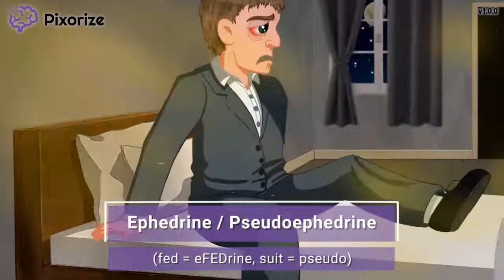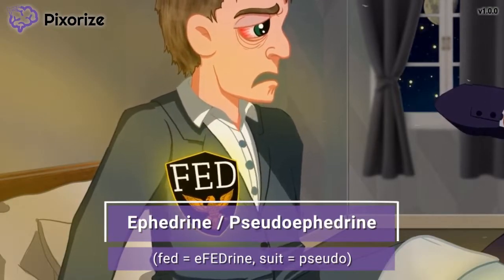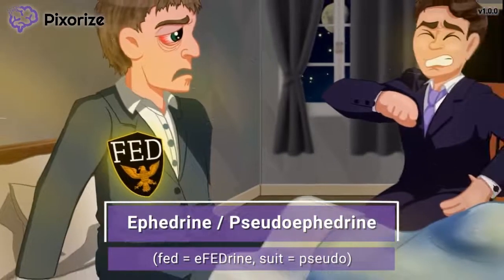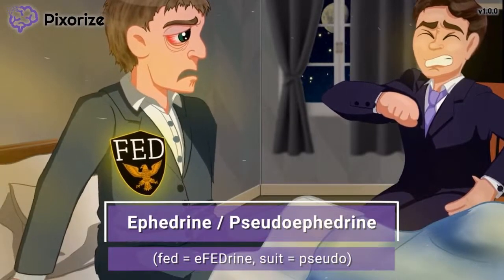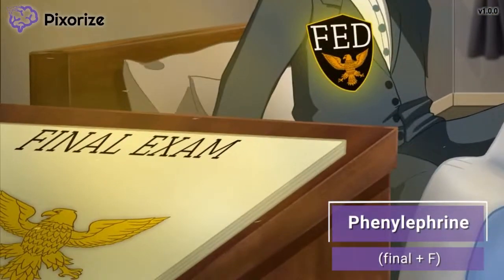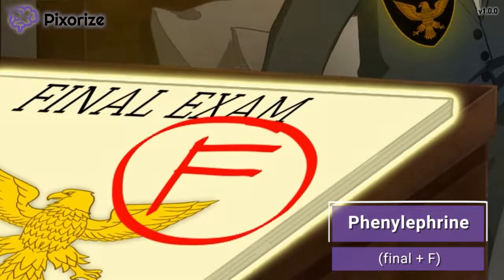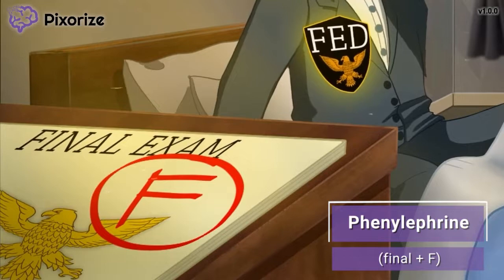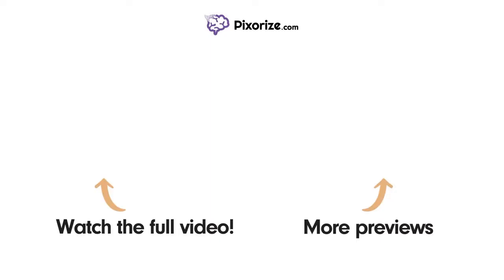Ephedrine / Phenylephrine Mnemonic for Nursing Pharmacology (NCLEX)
Study this Ephedrine / Phenylephrine NCLEX mnemonic and other mnemonics with Pixorize.

Ephedrine, pseudoephedrine, and phenylephrine are medications that have different effects depending on their route of administration. When given nasally or orally, they can be used to treat congestion. When used as a decongestant, a potential side effect is rebound nasal congestion, so patients should not take these medications for more than 3-5 days and should taper off the drug slowly.  When given through an IV, these drugs act systemically as vasopressors, where they constrict the blood vessels to increase blood pressure. Regardless of the route of administration, side effects to look out for include CNS stimulation, which can present as insomnia, restlessness, agitation, or nervousness. These drugs can also cause uncontrolled hypertension, and should not be given concurrently with other drugs that cause hypertension, or to patients who already have high blood pressure and other cardiovascular conditions.